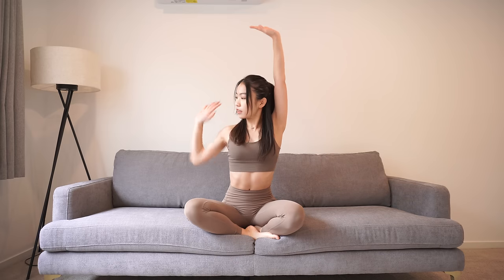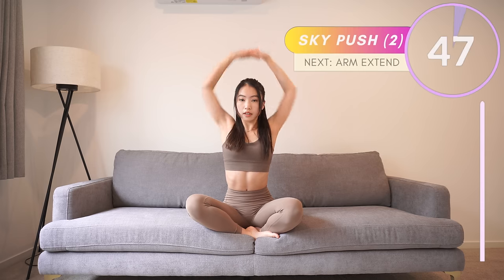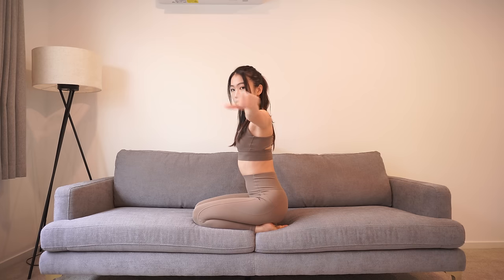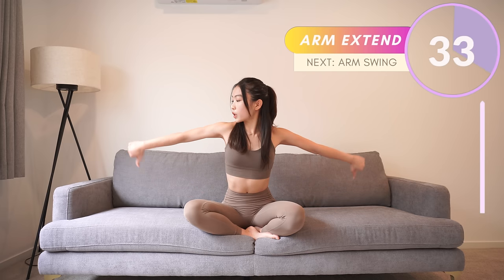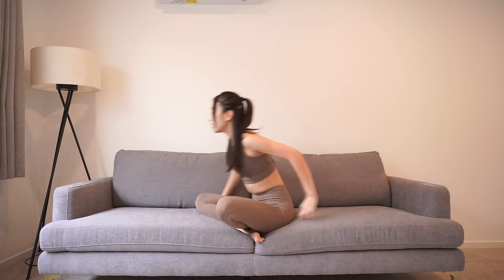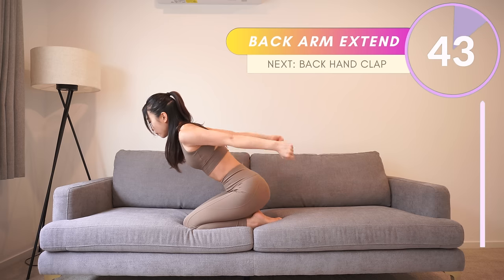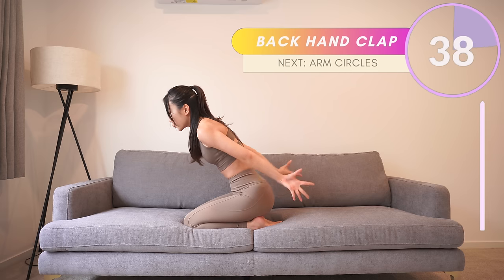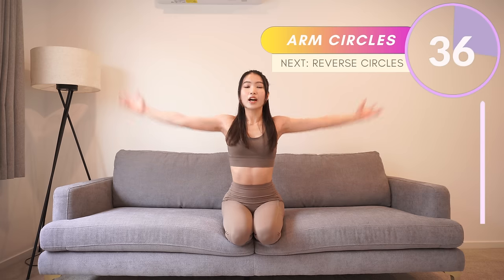10min Slim Arm Workout |🔥 Burn Flabby Arm Fat | All Seated & No Equipment (100% Worked)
Welcome to a new Slim Arms Workout! We are training our whole arms muscles, including the front, the back (the most crucial part to arm flab) and balance out our whole arms muscles!